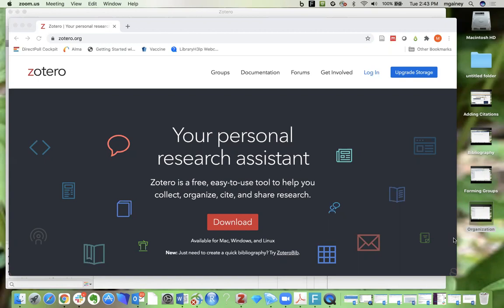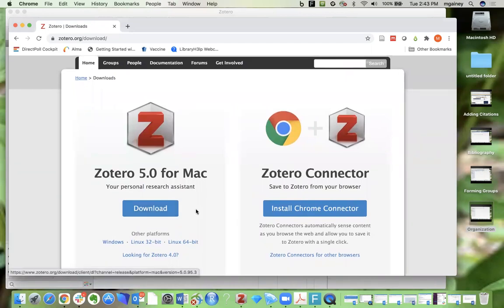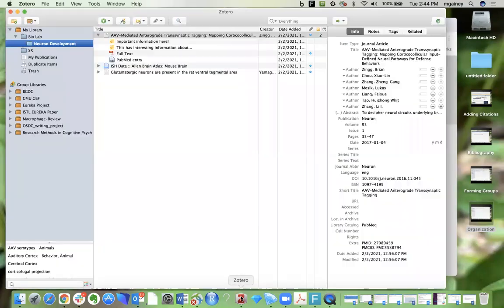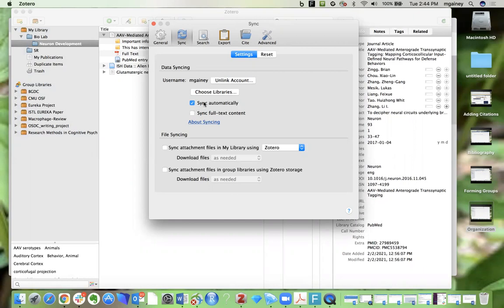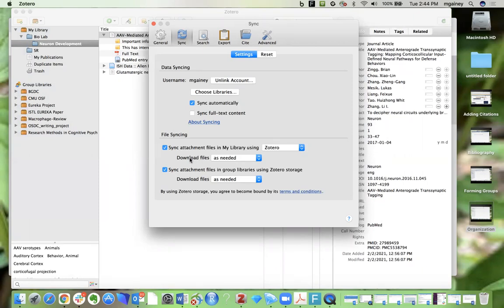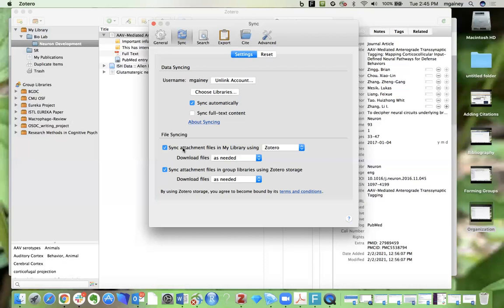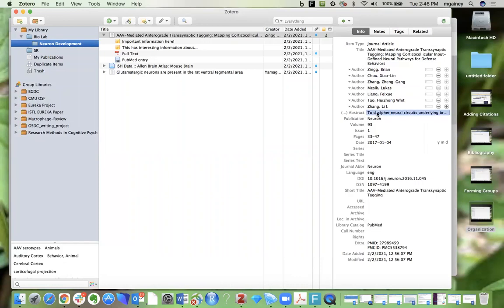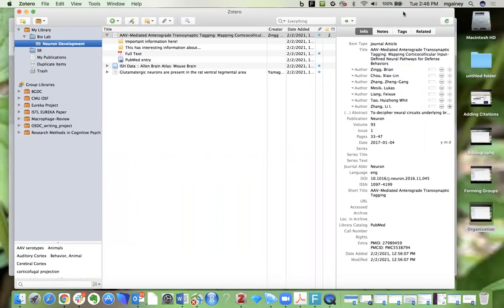Getting Started with Zotero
Looking for help with managing your citations? In this short video, Librarian Melanie Gainey will walk you through how to download the free and open source citation management tool, Zotero, and configure your settings.